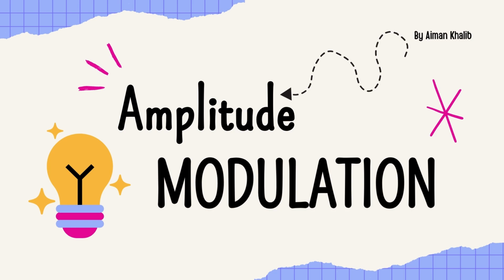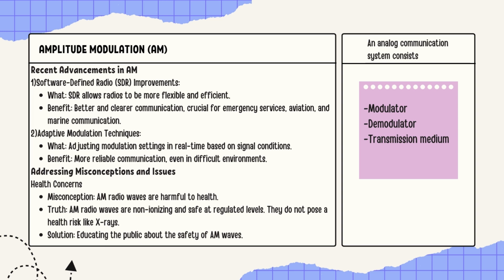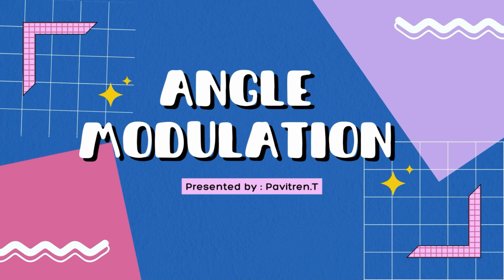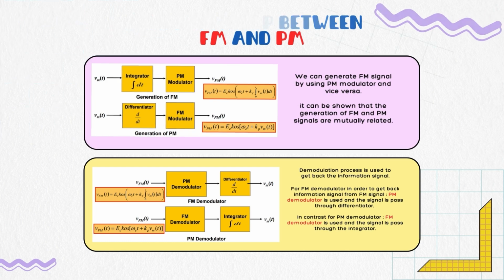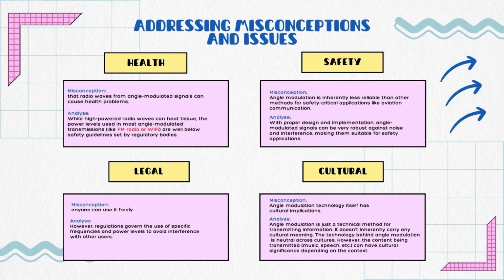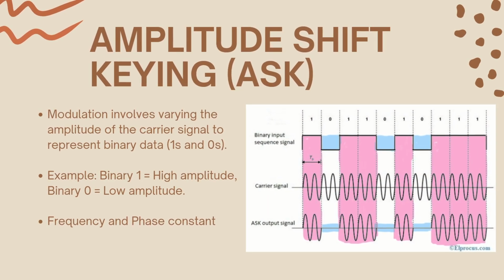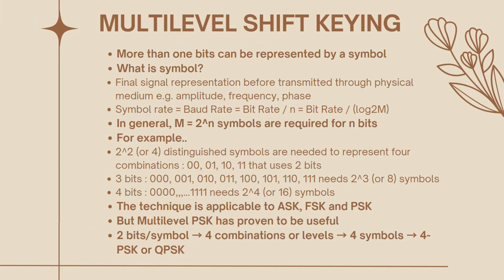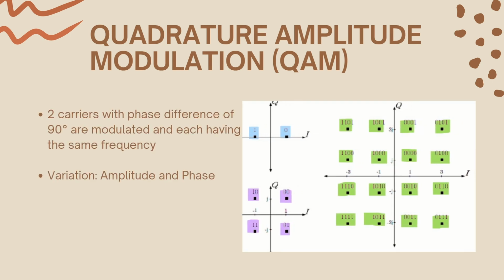SEEE3522 GROUP 2 ASSIGNMENT 2 MISSION 4